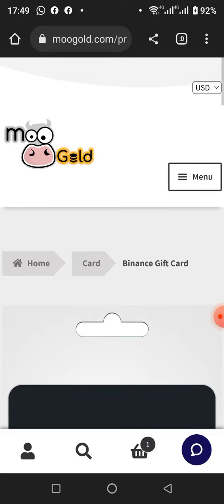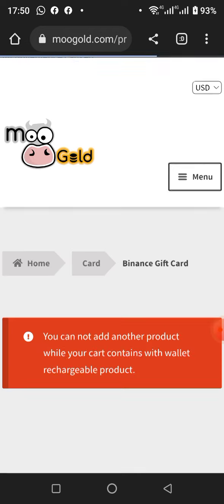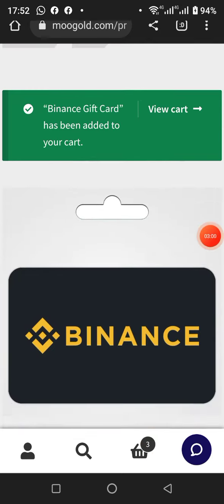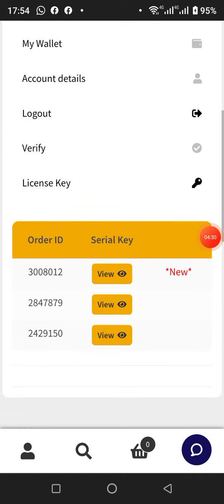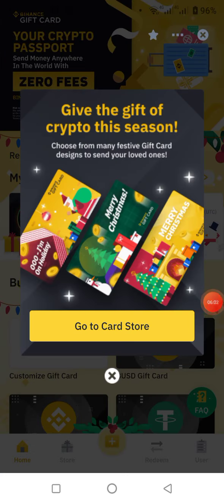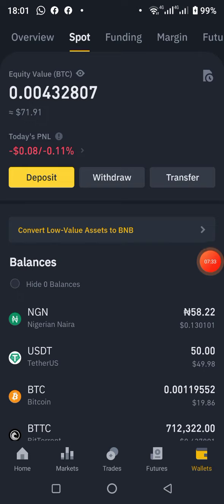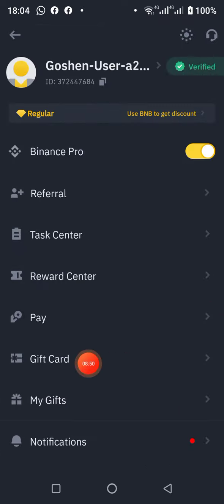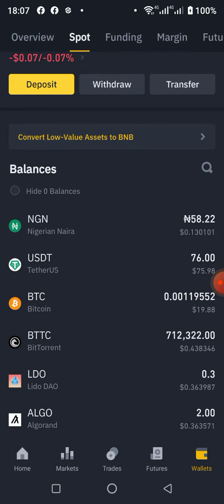How Redeem Moogold Gift Card on Binance Pt2 - Gift Card Arbitrage.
This video shows you how to make money by buying moogold gift card and redeeming it on Binance to make profit.

You can make up to 4000 naira by using your Naira card to buy moogold gift card and redeeming it on Binance.